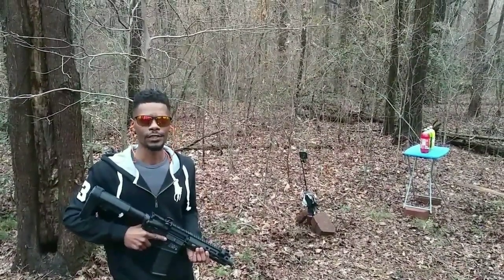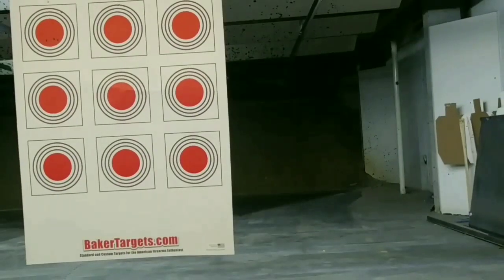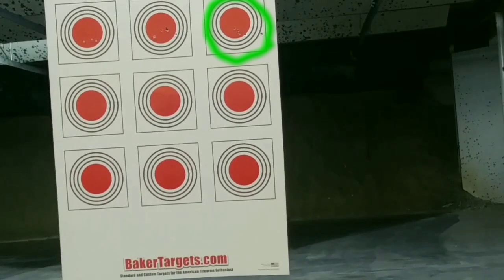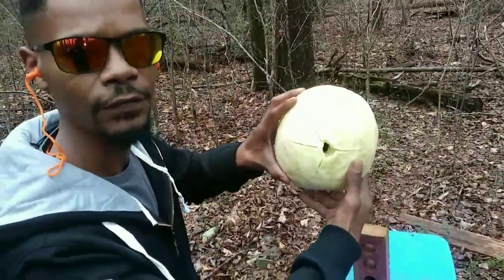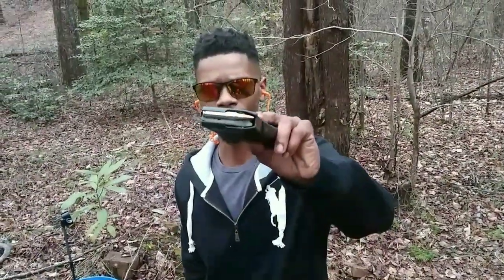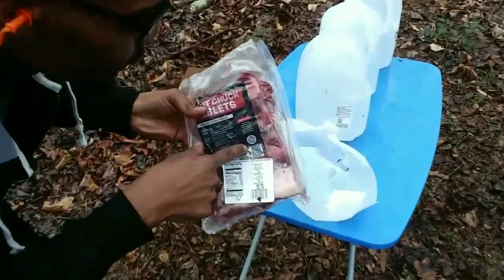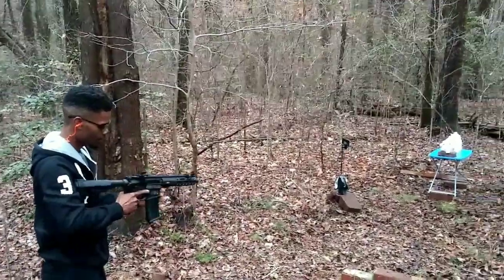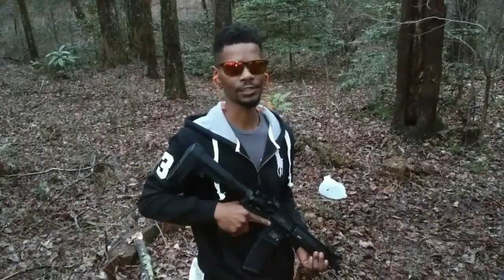Smith & Wesson MP15 7.5" AR Pistol | Range and Performance Review.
A simple performance review of the S&W MP15 AR pistol chambered in 5.56/.223 Rem. Range footage is included to show potential accuracy, and different ammunition types are used to show performance out of a 7.5" barrel.